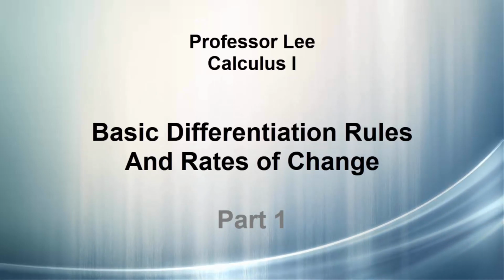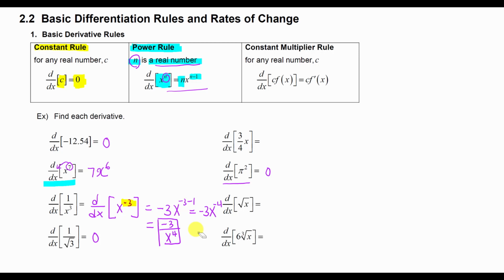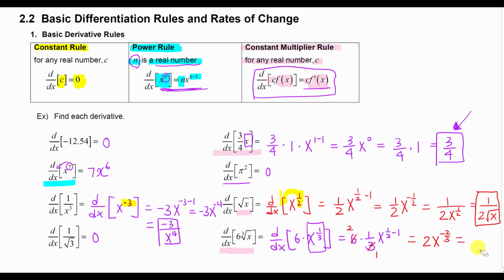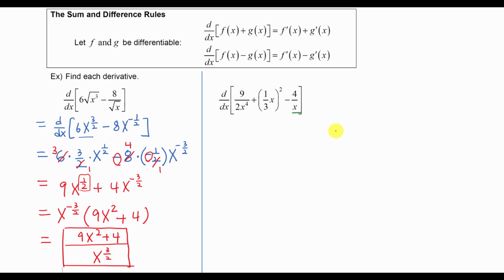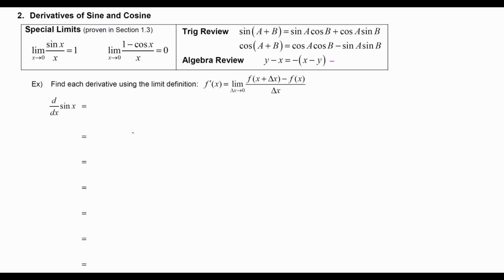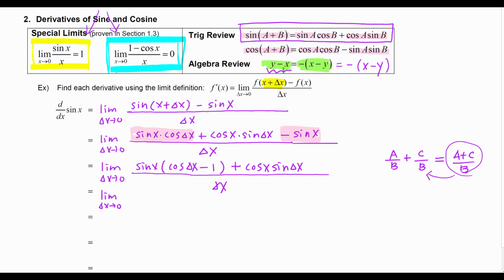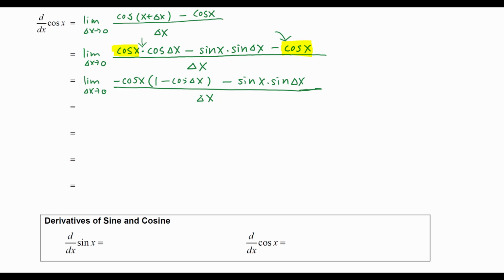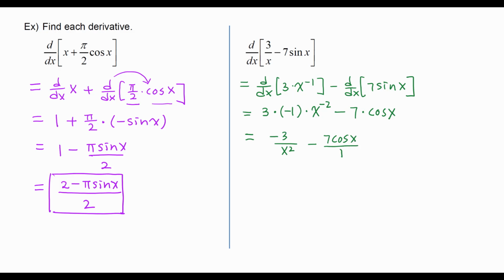Math 150A 2 2 Basic Differentiation Rules and Rates of Change Part 1